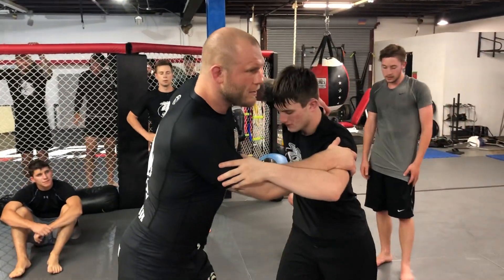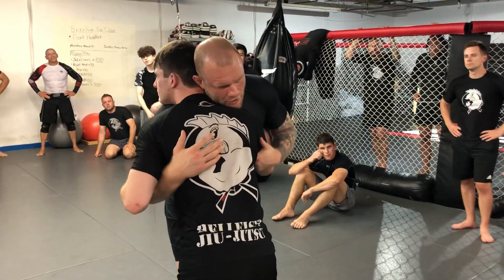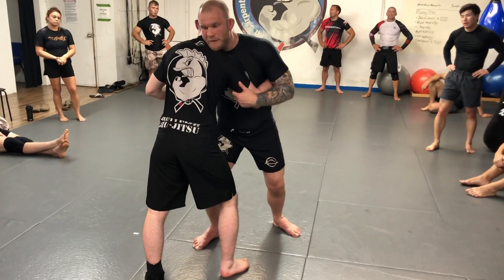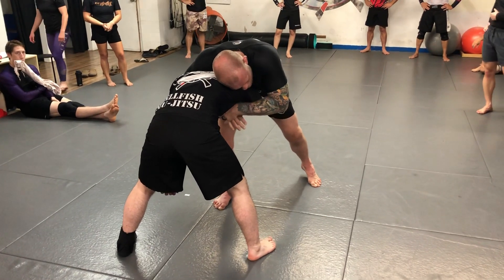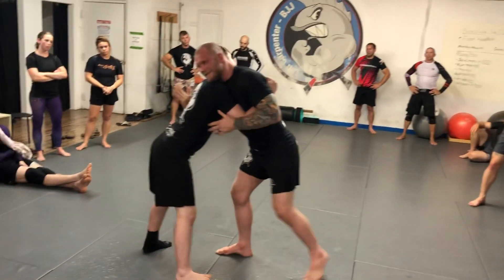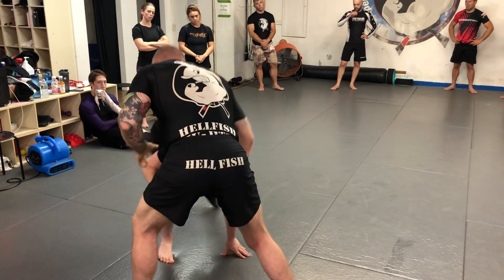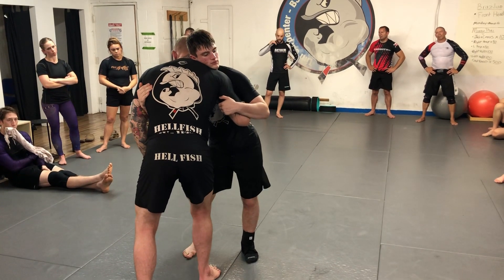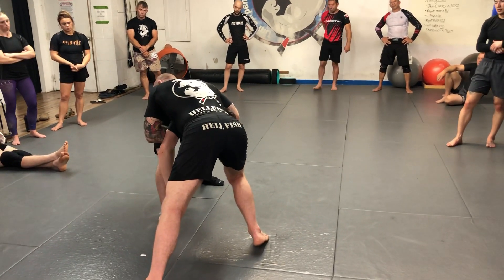Snap down to front headlock from the over under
In this video Tim Carpenter teaches a snap down to front headlock from the. over under.